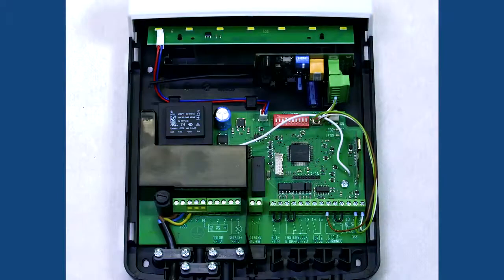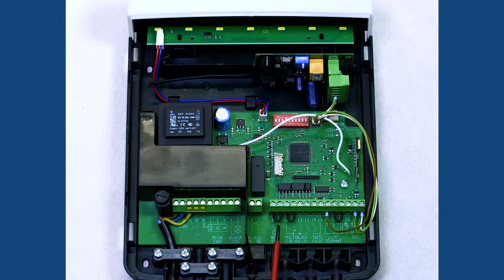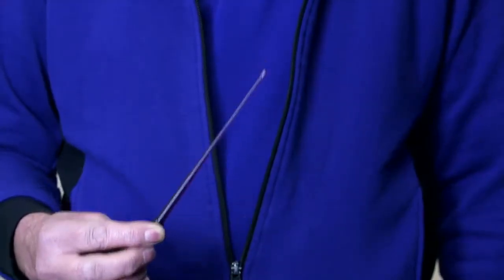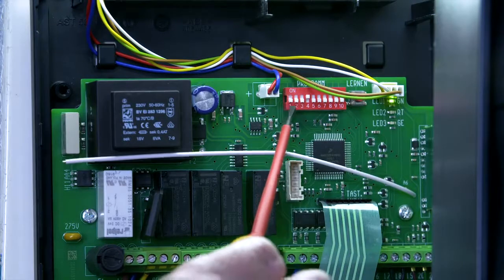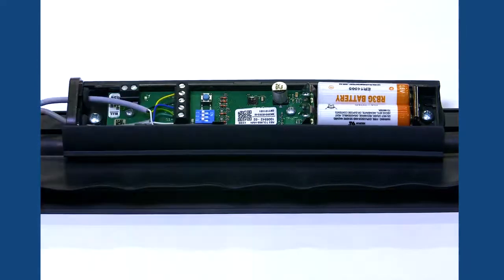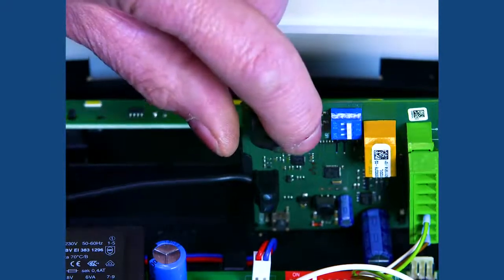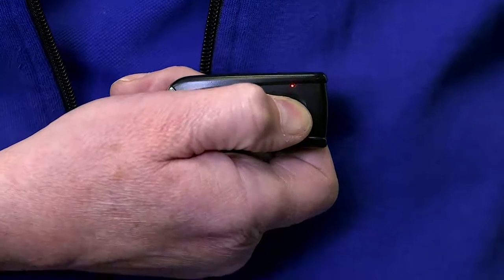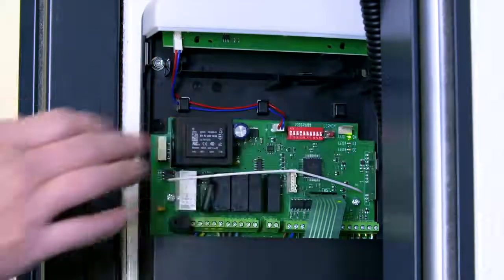2) RollMatic T: 433Mhz wireless safety edge mechanical limit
Welcome to the online training academy. These films are designed to help the industry with the most frequently asked questions.
How to wire 0:29
Programming mechanical limits 1:40
Programming the wireless safety edge 2:38
Delete safety edge transmitter from control box 3:22
Programming the 433 Mhz transmitter 3:58
Deleting Handsets 4:54